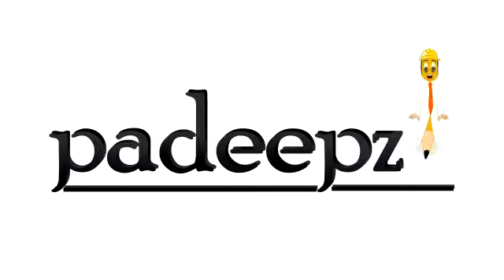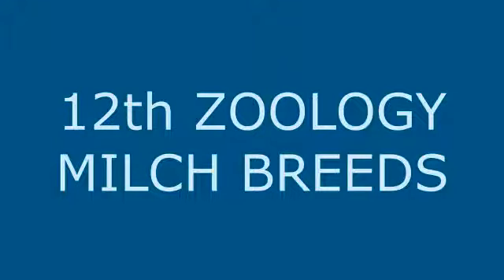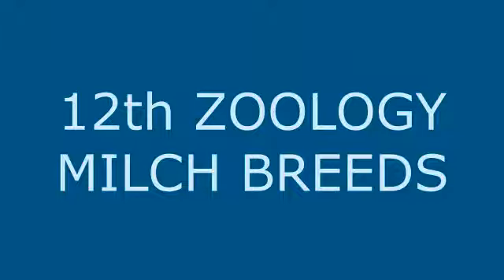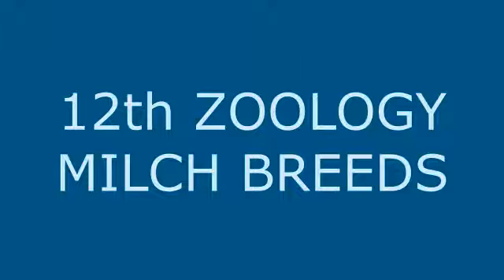Milch breeds (or) Dairy breeds | Padeepz | Zoology | Neet | Tnpsc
Padeepz : Milch breeds (or) Dairy breeds

The cows of this group are high milk yielders with extended lactation periods. The bullocks are of poor draught qualities.